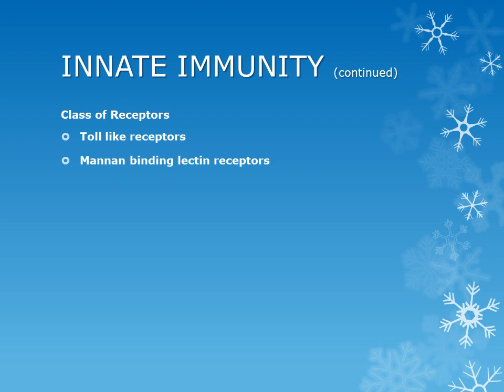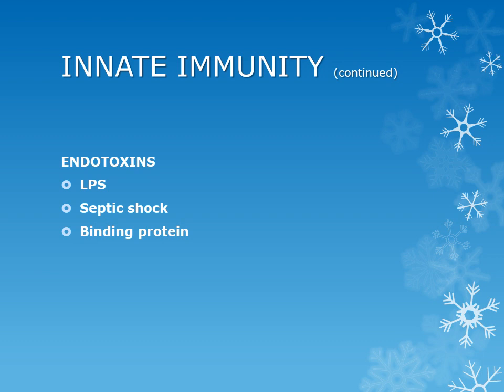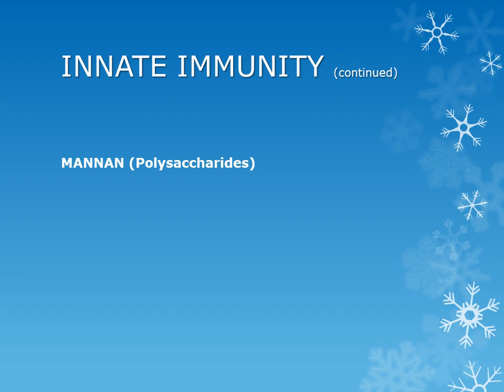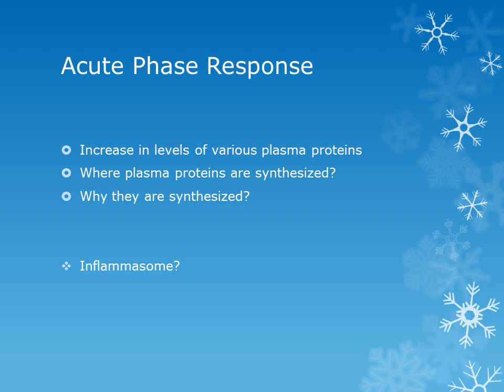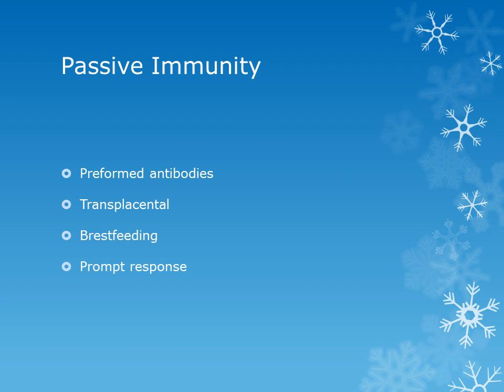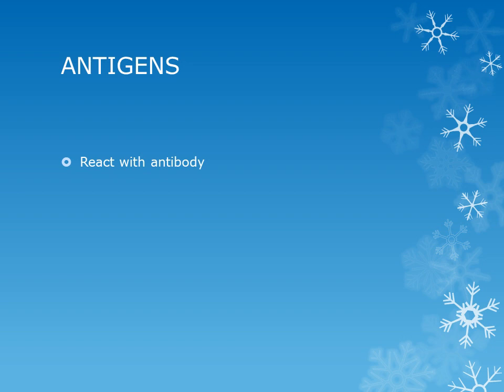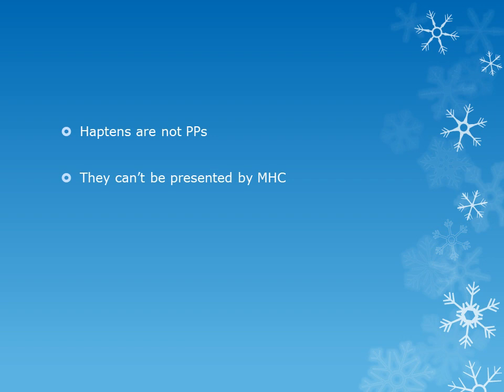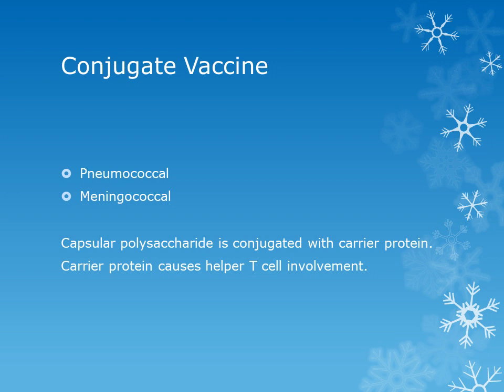LECTURE 2 IMMUNOLOGY - Dr. Saad Maroof Saeed